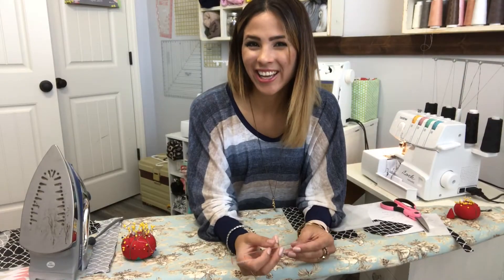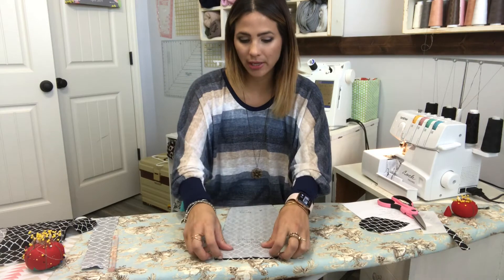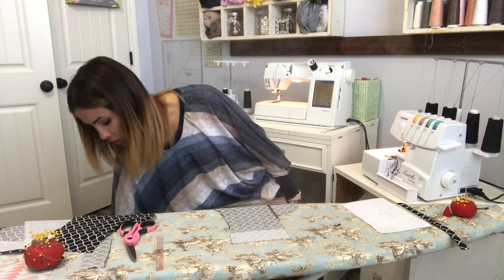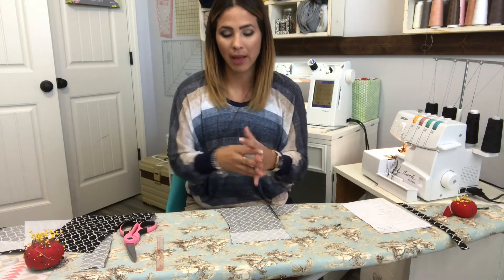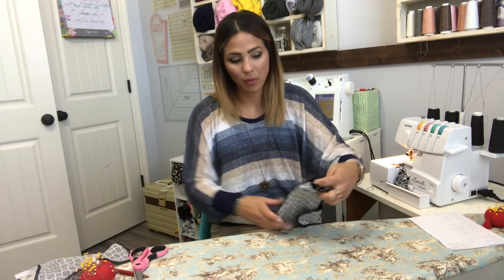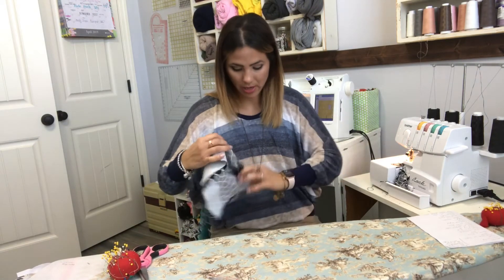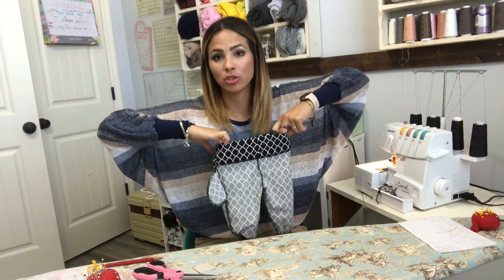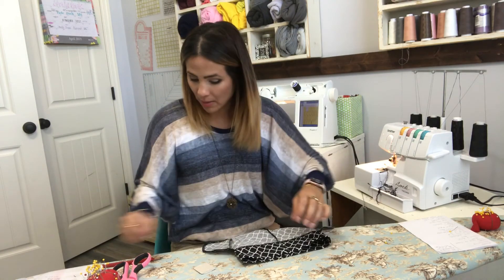Come Sew These Paper Bag Pants And Find Out How Easy It Is To Be On Trend!!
This sewing pattern is not only comfy to wear but also looks super cool as well!  It is easy and quick to sew. They feature side pockets, paper bag style waist, scrunched cuffs, and optional sash ties for girls 4T -14.